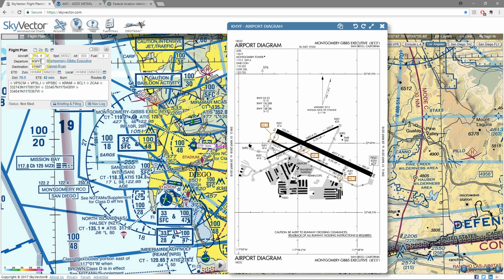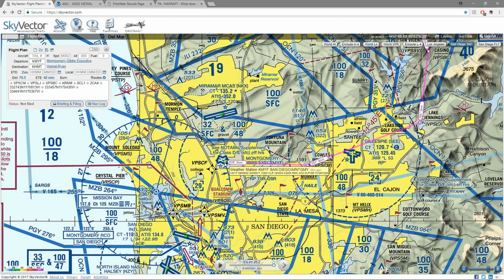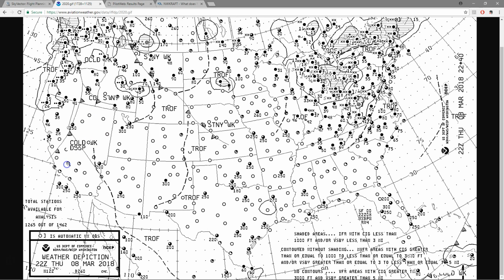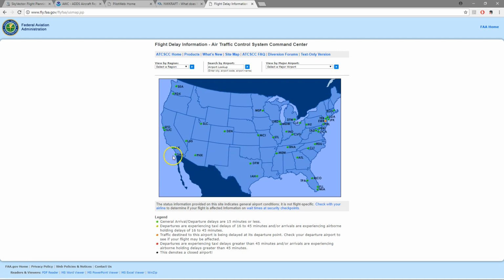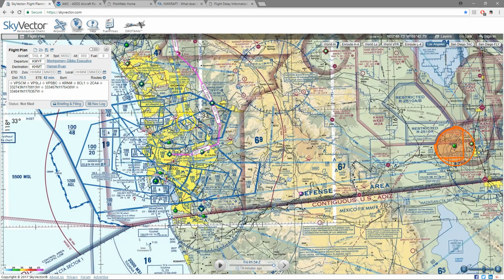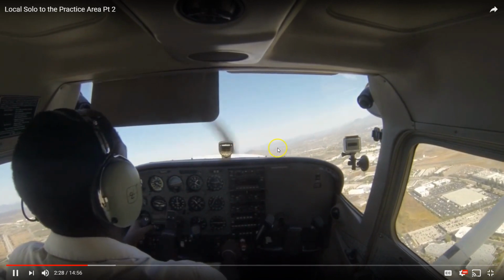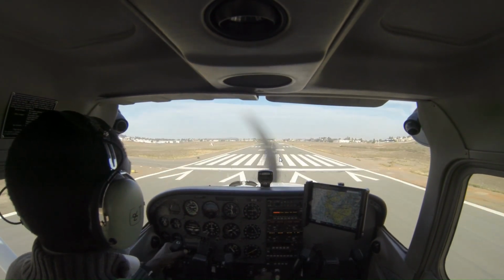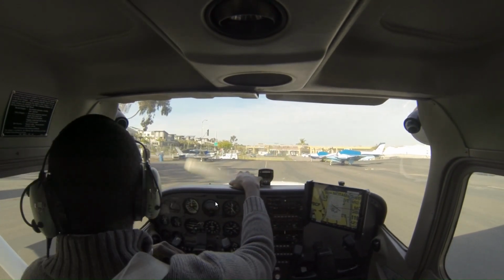I could have died today in a plane crash if...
How i saved myself from a possible airplane crash today on a solo flight.